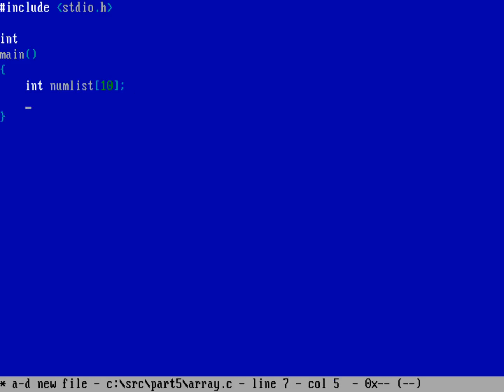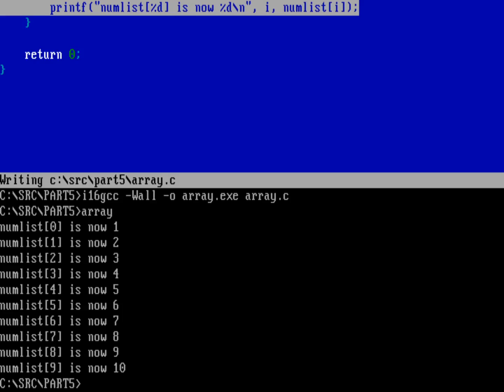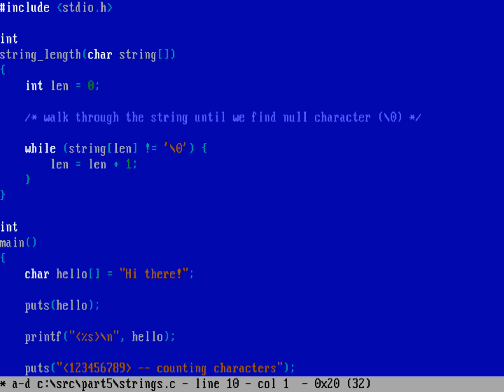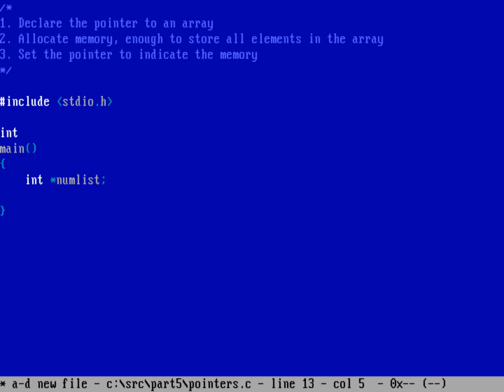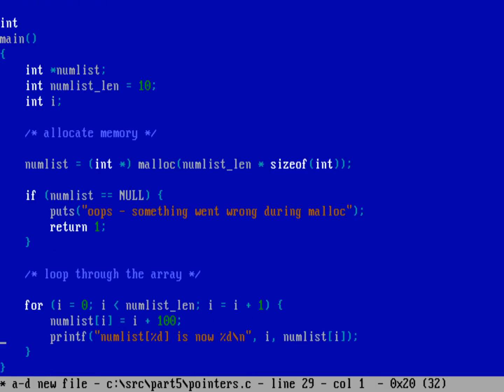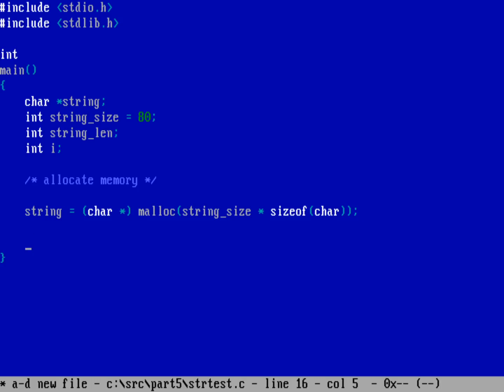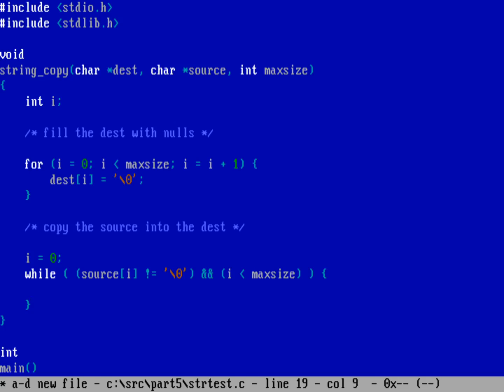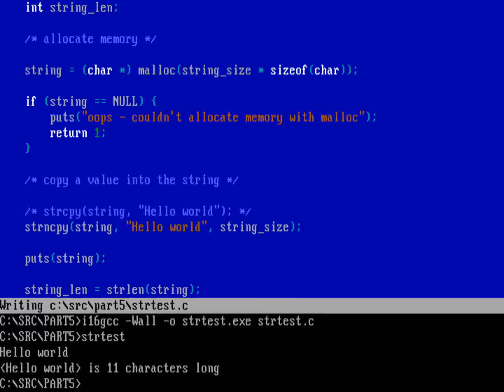Writing FreeDOS programs in C (arrays)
In part 2, we learned about the different data types in C, like char and int. I didn't talk about arrays, because technically C doesn't have an "array" type like some other programming languages. Instead, you need to understand pointers and memory. I'll try to keep this a simple introduction.